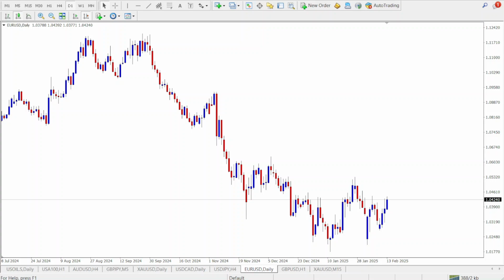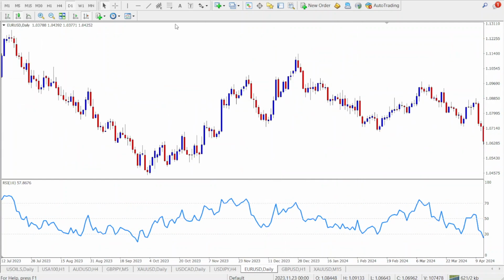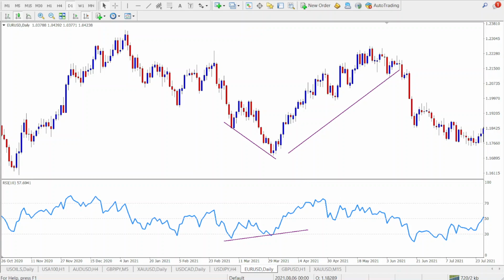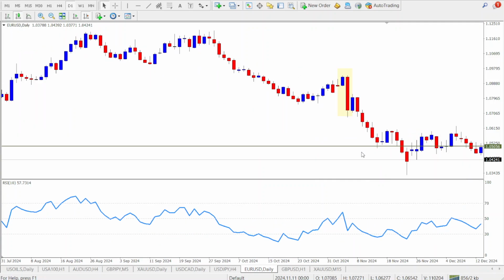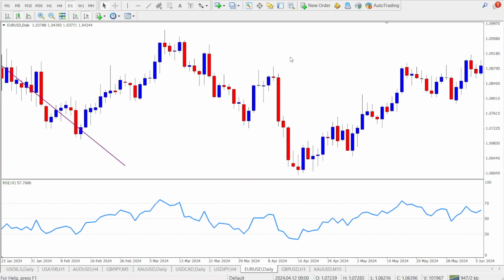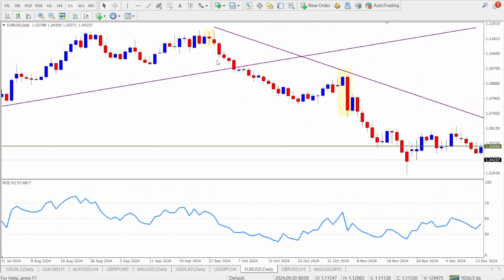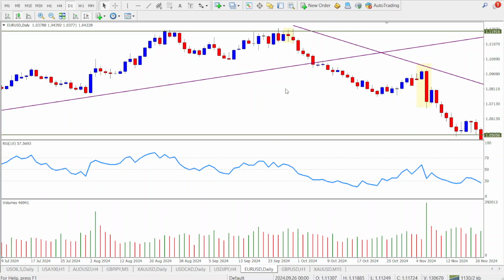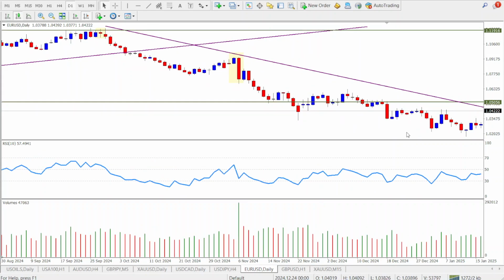5 Clear and Obvious Signs That Forex Market Prices Might Reverse!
The forex market is full of opportunities, but knowing when prices might reverse is crucial for any trader. In this video, we break down the clear and obvious signs that forex market prices might reverse, so you can make more informed trading decisions.

🔍 Key Reversal Signs Covered in This Video:
✅ Divergence – When price action and indicators move in opposite directions, it could signal a reversal.
✅ Key Support & Resistance Levels – When price struggles to break a level multiple times, a reversal might be near.
✅ Candlestick Patterns – Patterns like the engulfing candle, doji, or pin bar can indicate a shift in momentum.
✅ Volume Spikes – A sudden increase in volume at key levels often signals a potential reversal.
✅ Trendline Breaks – When a strong trendline is broken, it can indicate a shift in market direction.

Recognizing these signs can help traders anticipate potential turning points in the forex market. Watch until the end to see real examples and how to apply them to your strategy!

💬 Have you spotted any of these reversal signs in your trading?